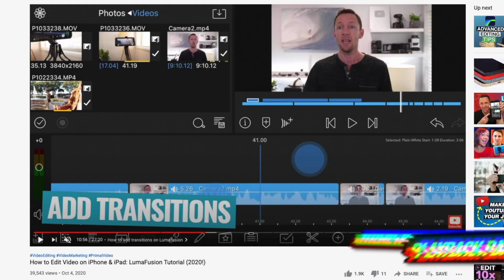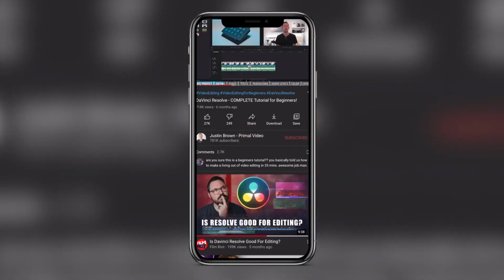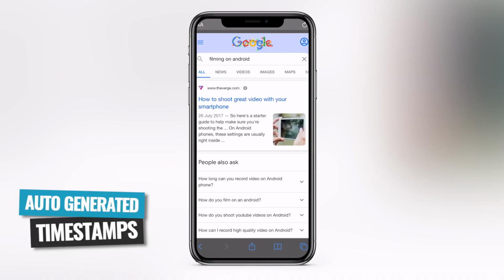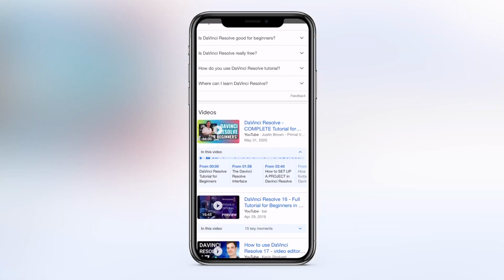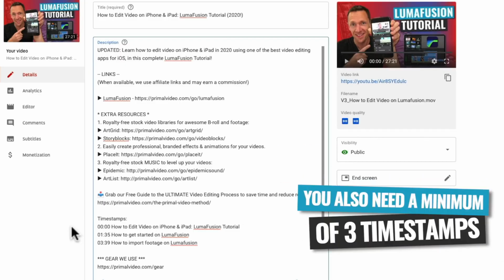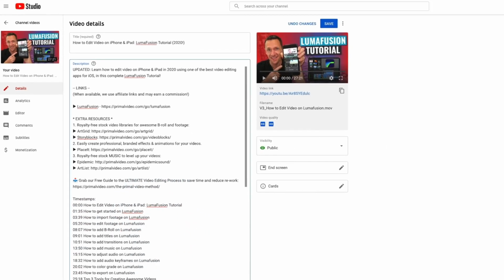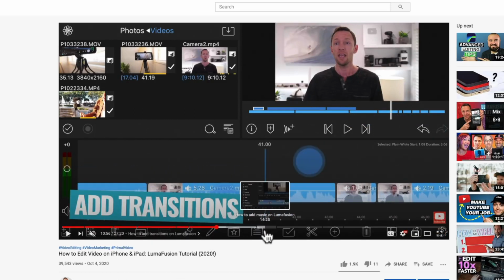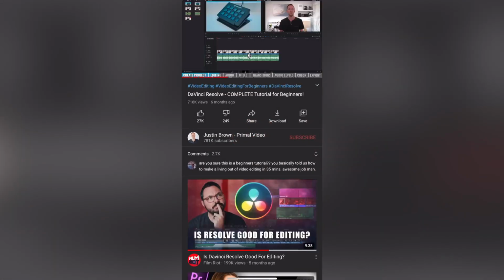How to Add YouTube Timestamp Links